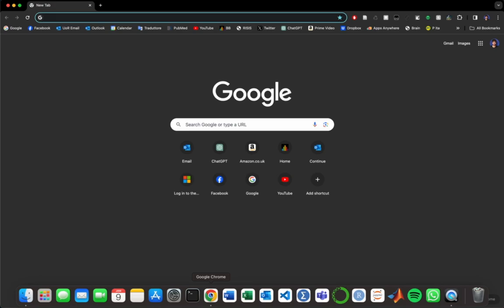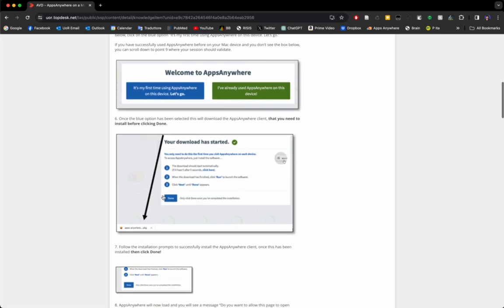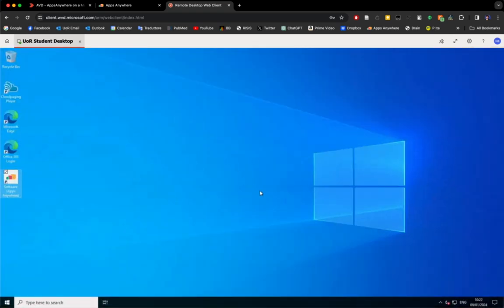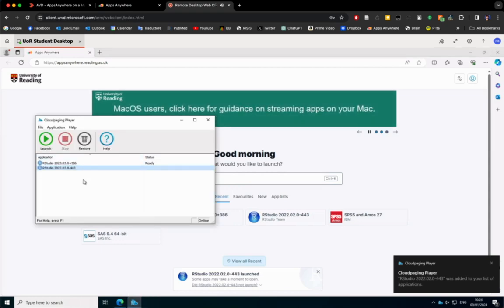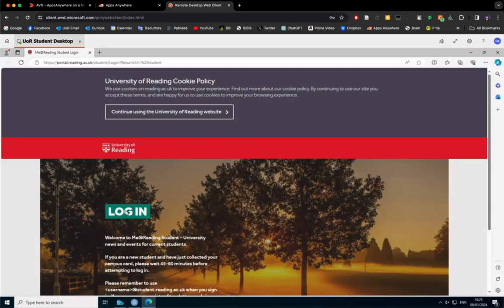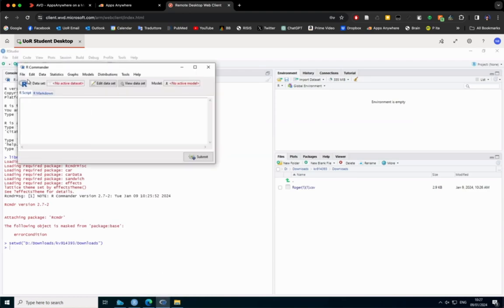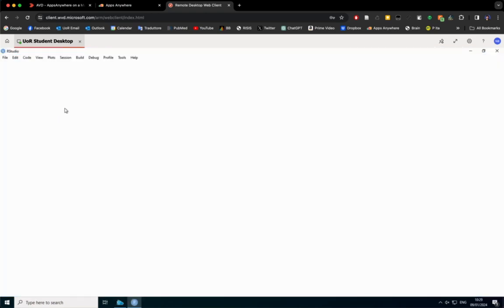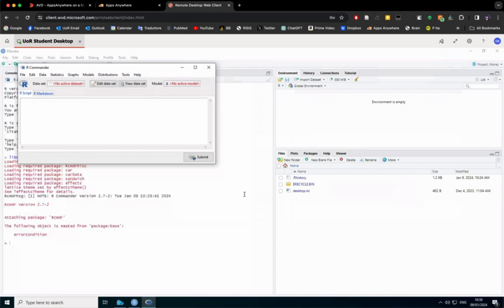Access R Studio + R Commander via AppsAnywhere on Mac